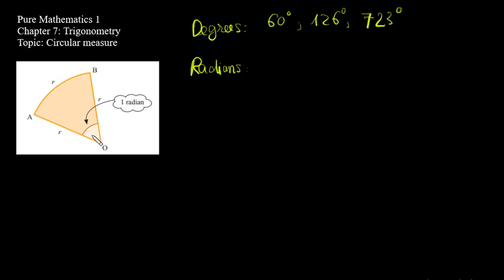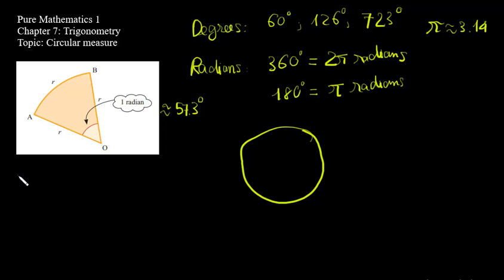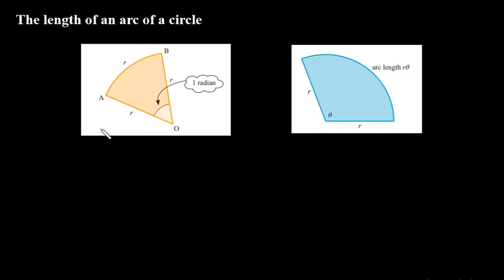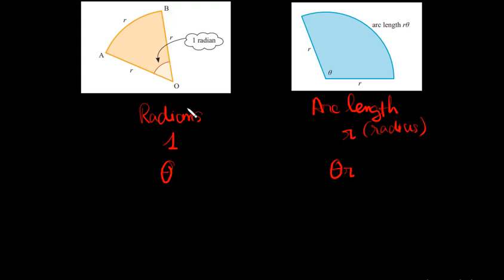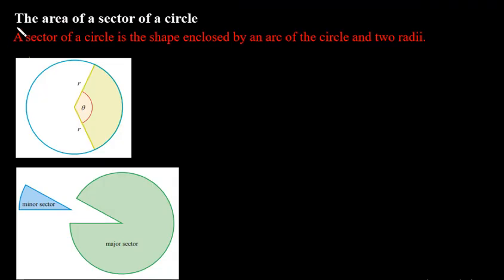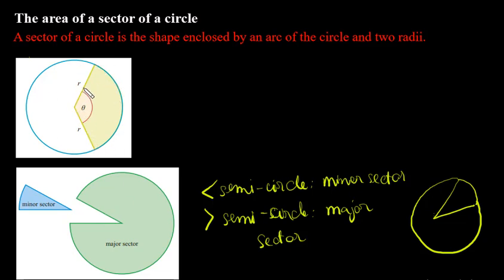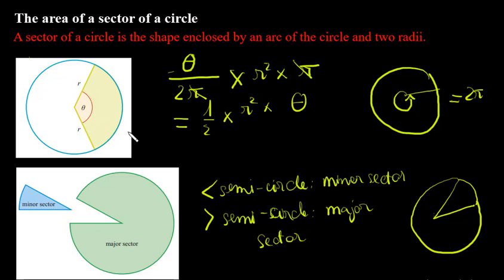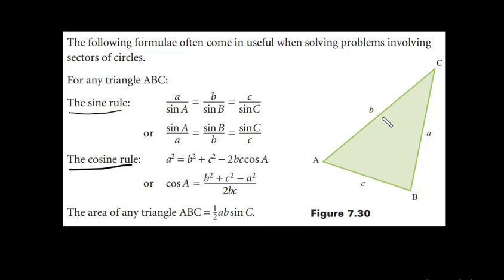1.7.5 P1. Trigonometry. Circular measure